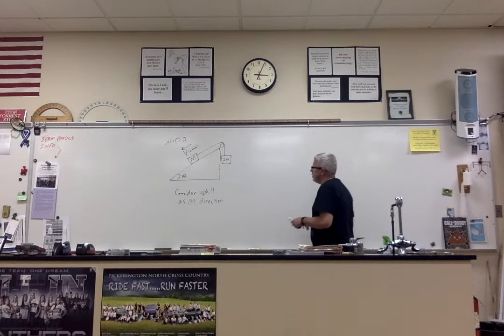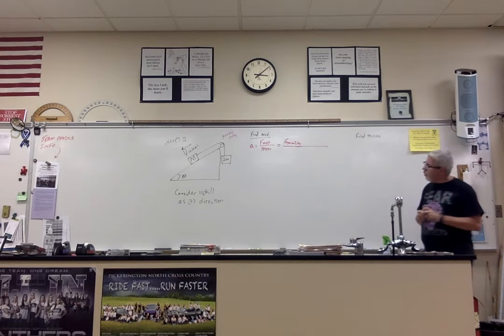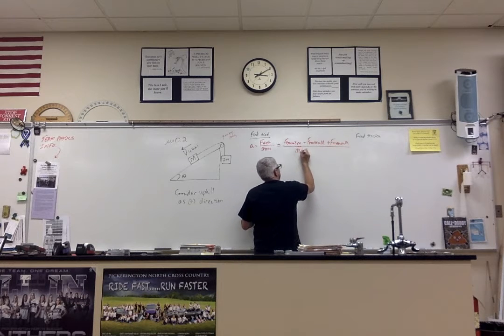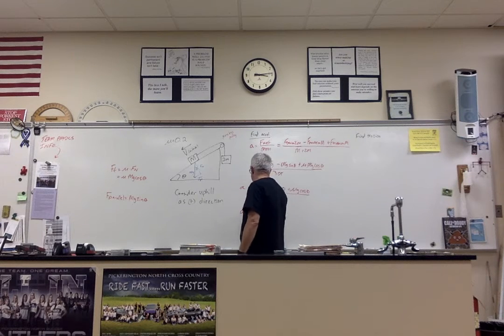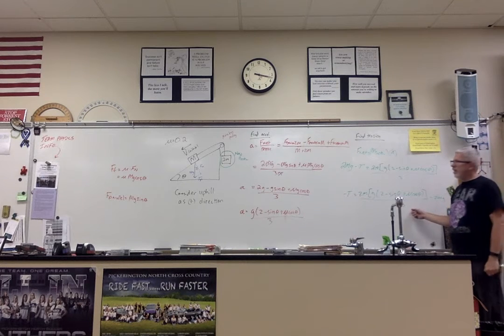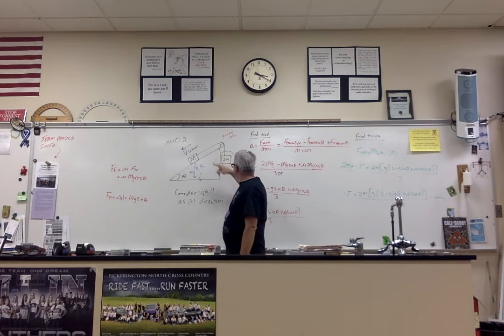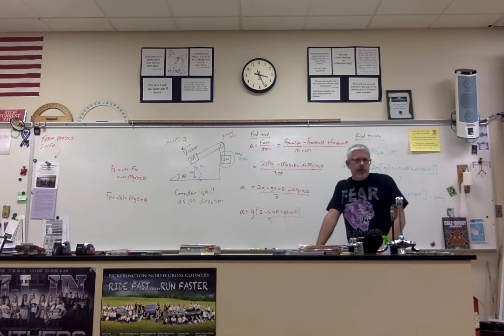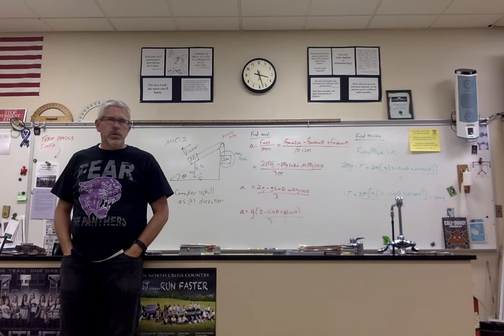AP C review on 10 5 18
AP Physics C review